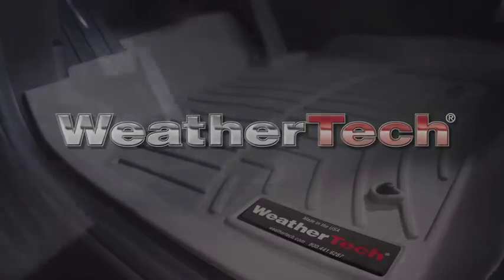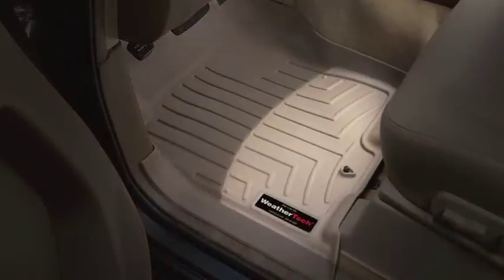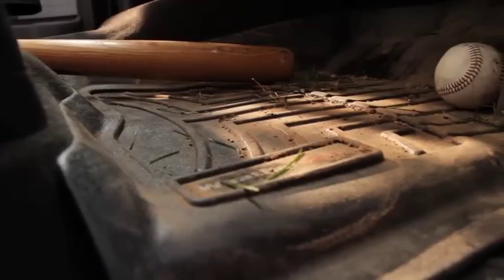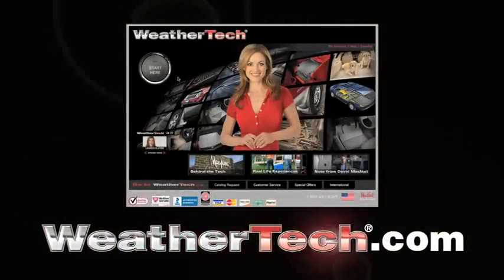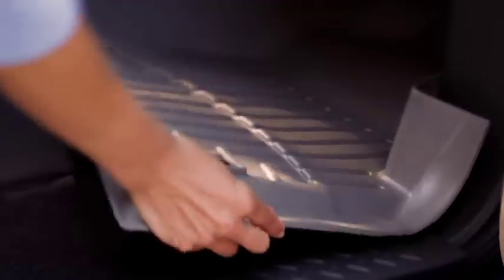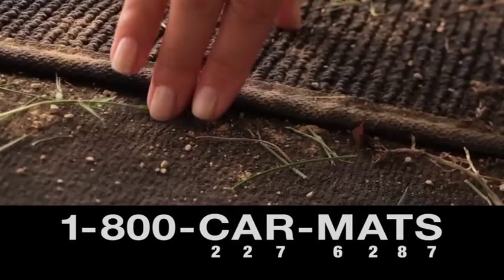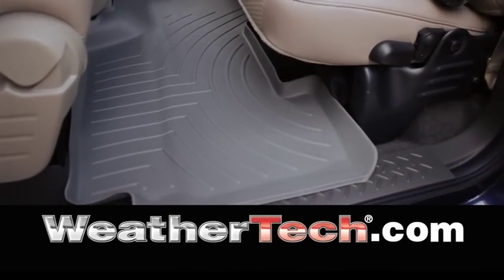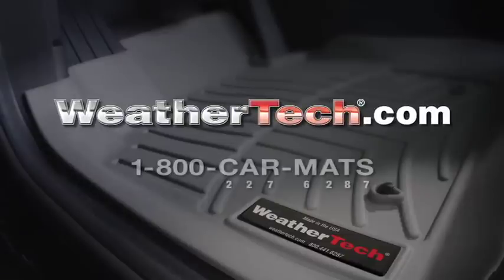WeatherTech Floor Liners Sports.mov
This commercial is one of four spots in a new WeatherTech campaign produced by Pinnacle Advertising. It's a classic problem / solution campaign that shows how this product completely protects your vehicle. The entire campaign was shot in Chicago's suburbs and WeatherTech's studio for the product shots. Creative Director Dave Everson worked with Director Gilly Barnes and DP David Kessler.